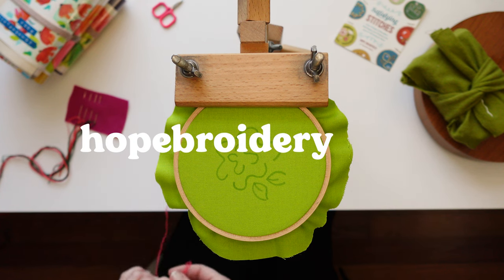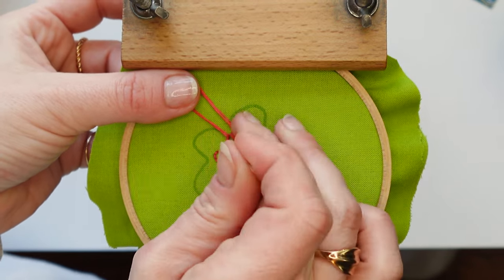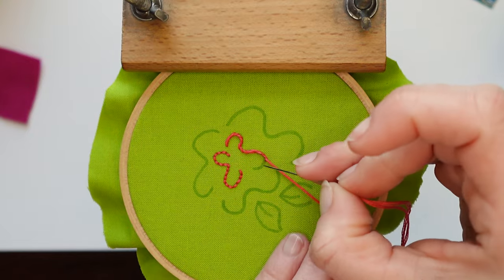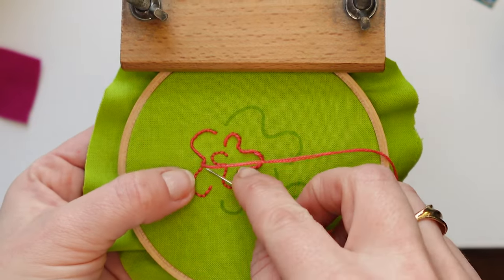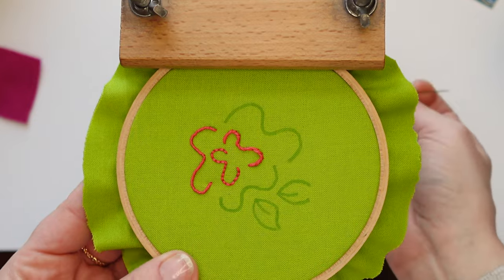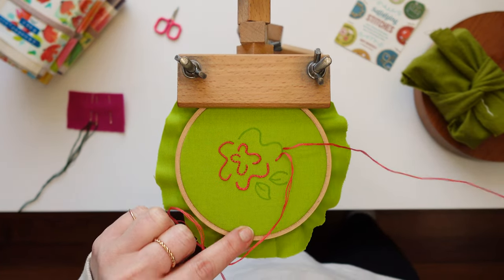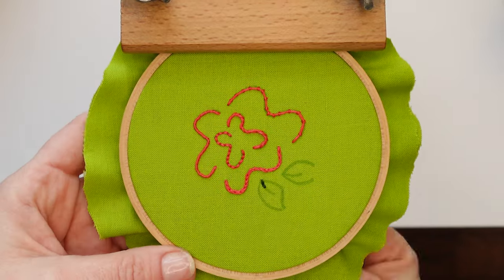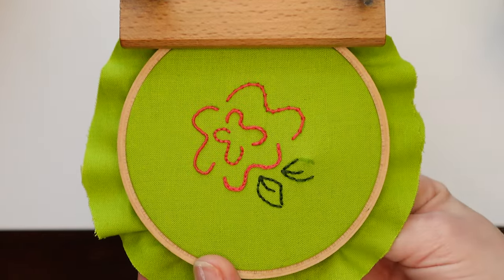Five Different Stitches for Following Lines and Curves in Hand Embroidery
Here are five ways to follow lines and curves in hand embroidery!

There are loads of other techniques out there, though–did I leave out your favorite stitch?

TIMELINE

00:00 Intro
00:10 Back stitch
01:08 Stem stitch
03:56 Whipped back stitch
05:48 Split back stitch
07:13 Couching
10:09 Stitch length and aesthetics
11:10 Closing

ADDITIONAL RESOURCES

* My book, Satisfying Stitches: Learn simple Embroidery Techniques and Embrace the Joys of Stitching by Hand, is available wherever books are sold! Here are a few handy links to various retailers

* Learn Hand Embroidery is a simple page on my website with nearly* all of my tutorials categorized and linked (*only “nearly,” as I’m sure I’ve forgotten to add a thing or two here and there!)

ADDITIONAL TUTORIALS

* Back stitch Back stitch is possibly THE most important stitch for a beginner to learn! This simple stitch is easy, versatile, and incredibly beginner-friendly.

* Stem stitch This simple stitch follows curves easily and produces an interesting rope-like, twisted effect.

* Stem stitch versus outline stitch Stem and outline stitch are essentially the same, depending on how you're holding your hoop! In this post, I go through a few of the key differences between the two, just in case you need a bit of help understanding which one is which.

* Whipped back stitch Whipped back stitch is a great way to take your normal back stitch to the next level, as it essentially "smoothes" out your lines of back stitching, resulting in a super sleek look to your work.

* Split back stitch Split back stitch has very similar steps to back stitch, making it beginner-friendly and versatile, but results in a more interesting texture as you follow your curved lines.

* Couching Couching allows you to stitch curves by "couching" one strand of embroidery floss down with another. You can also use this technique to incorporate bulkier materials into your hand embroidery, such as yarn, roving, or macrame cord!

SUPPLIES

* Filmed using the Original Lamp + Weighted Wood Base from Canvas (This one is an affiliate link; if you’d prefer to look through their catalog without using my link, you’re welcome to visit them

* I’m using two layers of Kona cotton in the color “peapod”